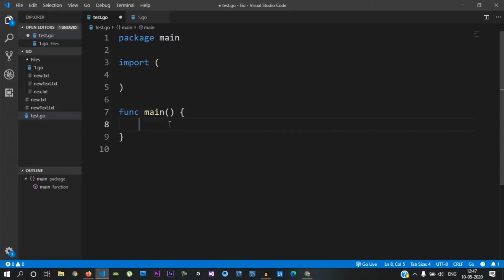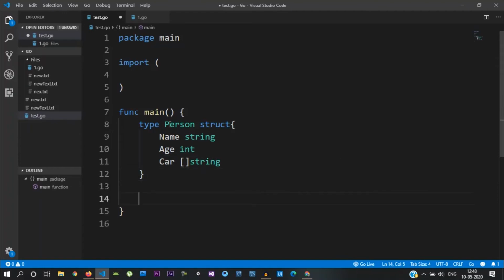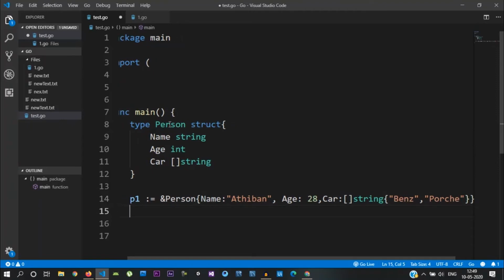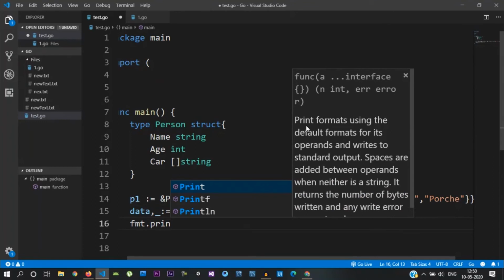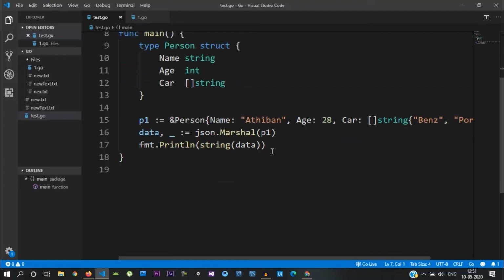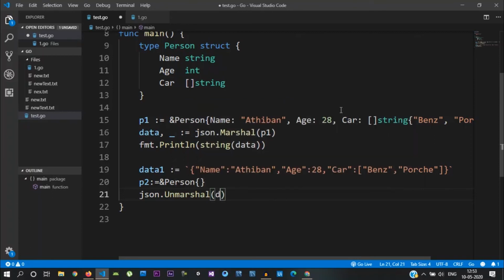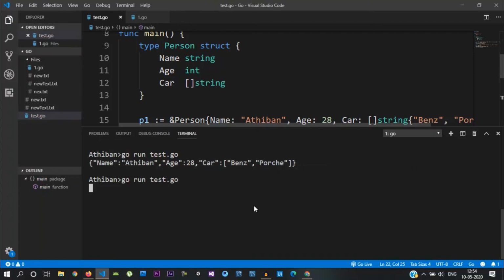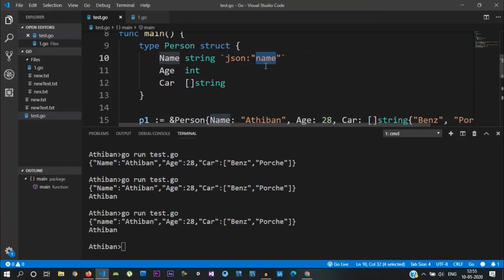How to use JSON in Golang Tutorial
In this video i'll be showing you how to work with Json in Golang